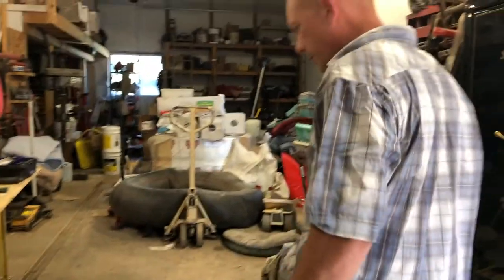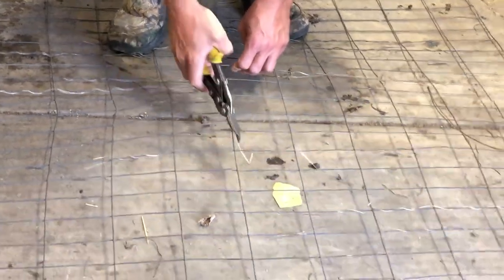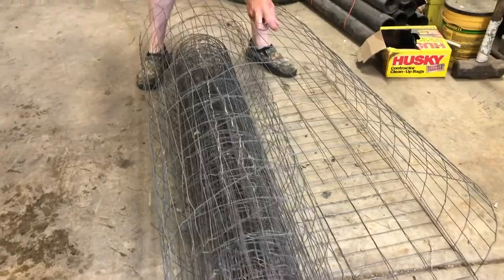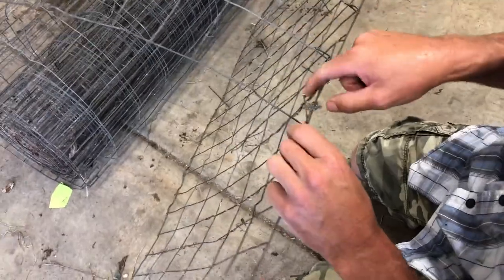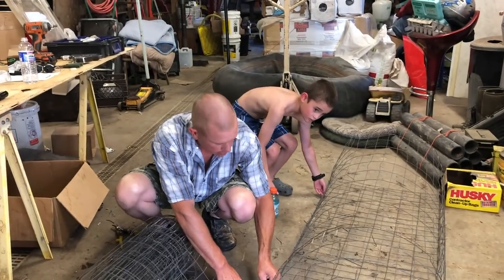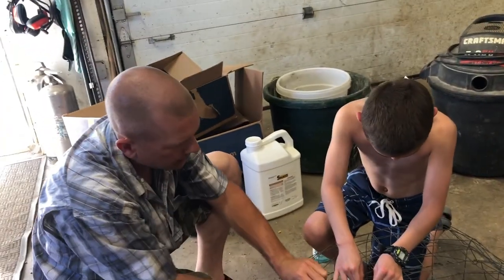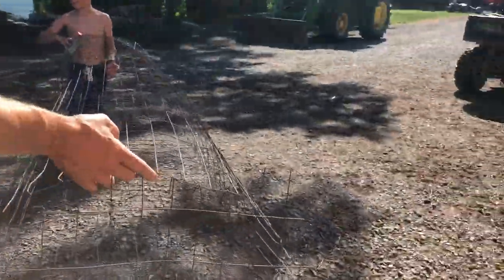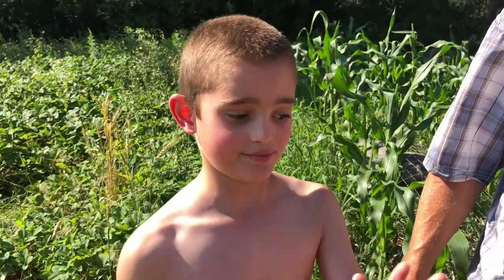Chicken Tunnel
We made a chicken wire tunnel to put the chickens in for weeding the garden.